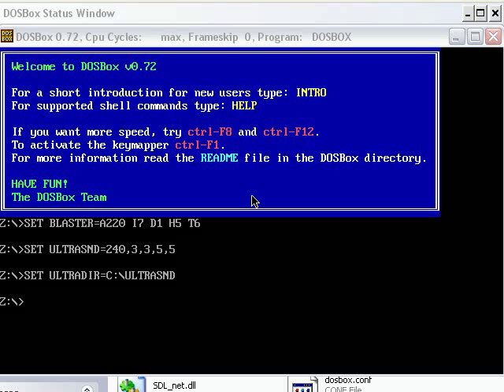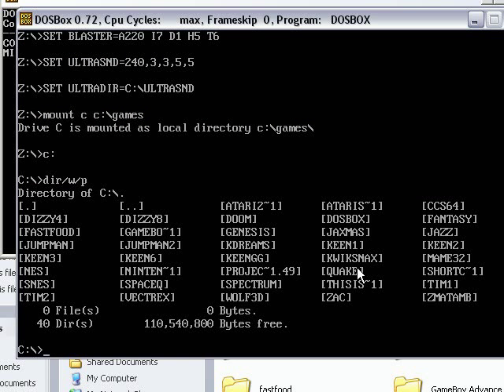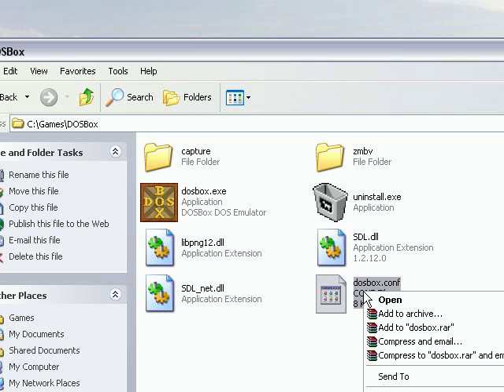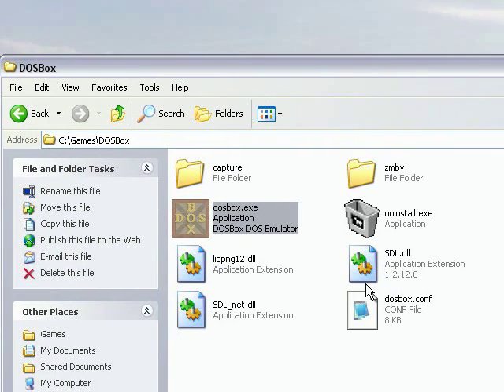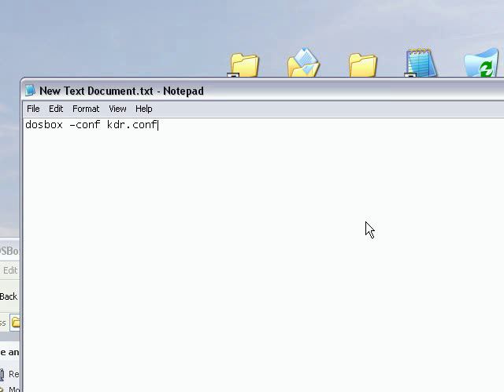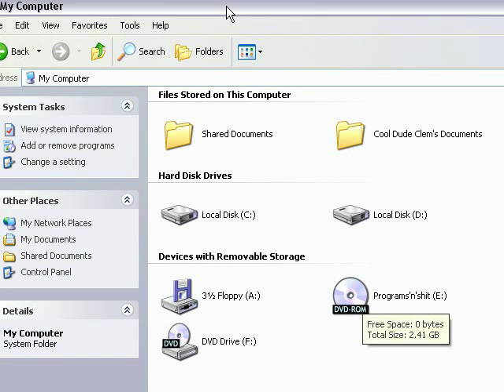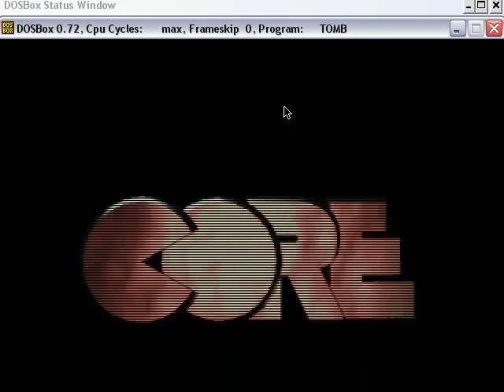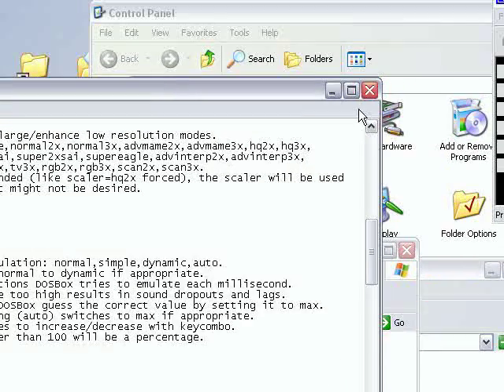Some Dosbox tips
If you want to play your old dos games but have a really advanced computer, you're not likely to be able  run them.  Dosbox is a program you can download and this video I will show you how to use it to run your old games, and how to make icons that will make Dosbox run and automatically run the game you want to play.  If you have any  comments or questions I'll try to help you out.